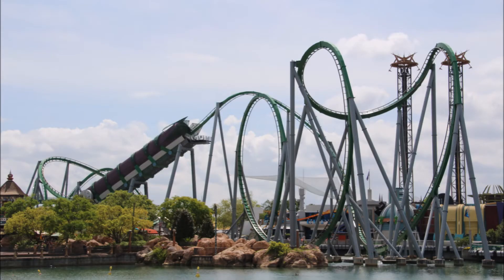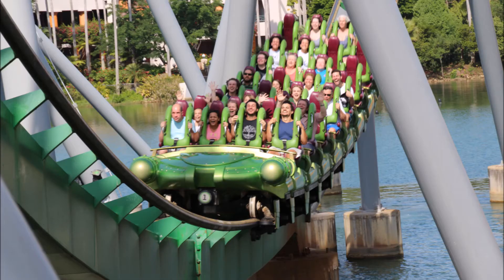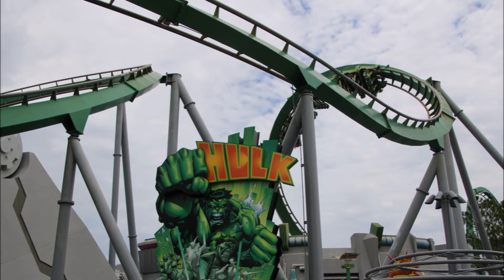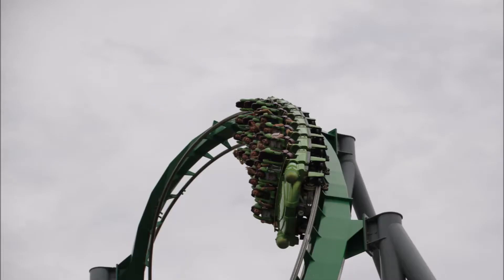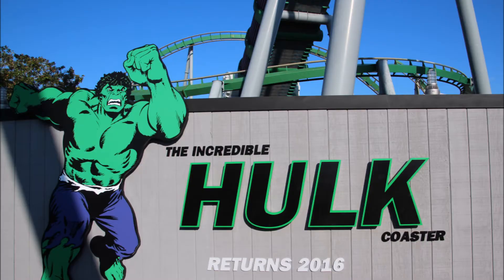Incredibe Hulk Coaster Relaunch and Marketing Analaysis at Universal Orlando by The Brake Run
The Brake Run examines the relaunch of the Incredible Hulk at Universal Orlando's Islands of Adventure.

We analyze details of the restoration (which looks fantastic!), as well as the Coaster's marketing approach, and the possible future for Coaster renovations.

Please note: The Brake Run is not affiliated with or representative of any theme park company, including the Walt Disney Company, Merlin Entertainments, Universal Parks & Resorts, Six Flags Inc., Cedar Fair Entertainment Company, or SeaWorld Parks & Entertainment.
All photos and videos used have been taken and recorded by The Brake Run.